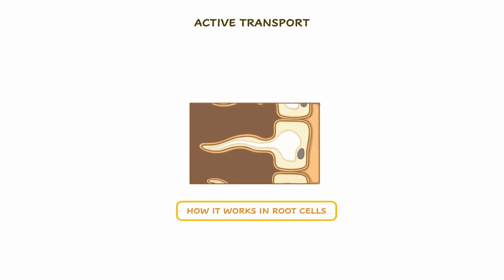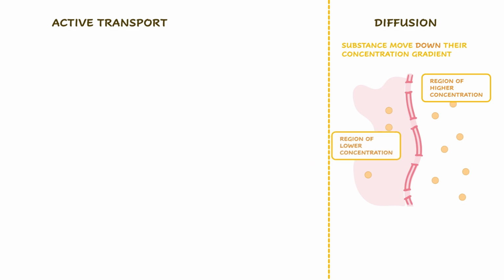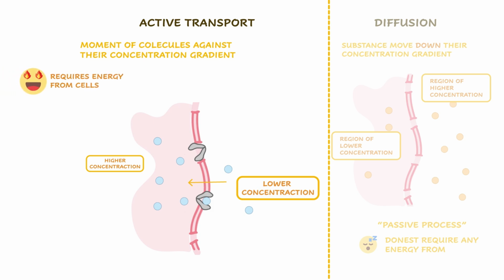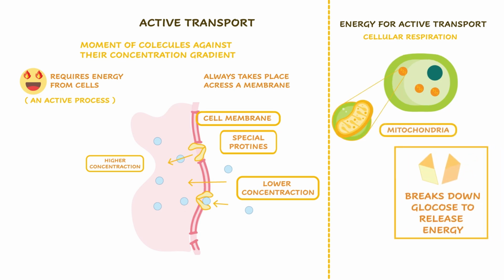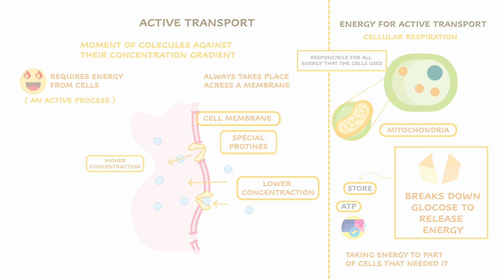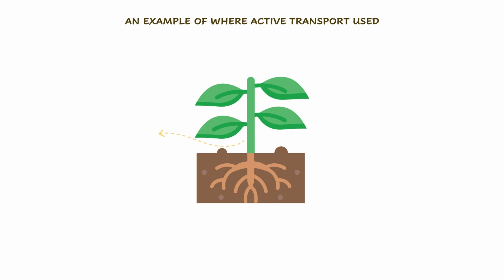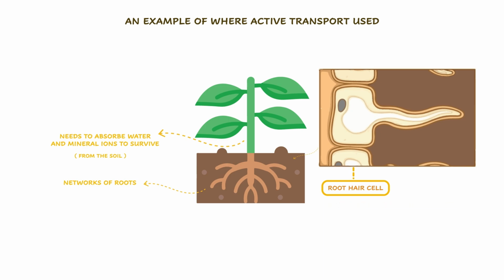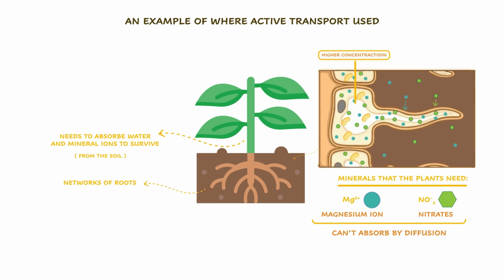Active Transport - GCSE Biology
🌱 What You'll Discover in This Video:

A clear and simple explanation of active transport in biology.

A side-by-side comparison between active transport and diffusion – highlighting the key differences.

A detailed look at how active transport works in plant root hair cells, including:

How plants absorb mineral ions from the soil

Why active transport is needed when the soil has a lower concentration of minerals

Special adaptations that make root hair cells efficient at active transport

🎓 Exam Board Coverage:
Perfect for students following AQA, Edexcel (including IGCSE), OCR Gateway, OCR 21st Century, and CIE.
This video is ideal for all major exam boards – designed to support GCSE and IGCSE biology revision.